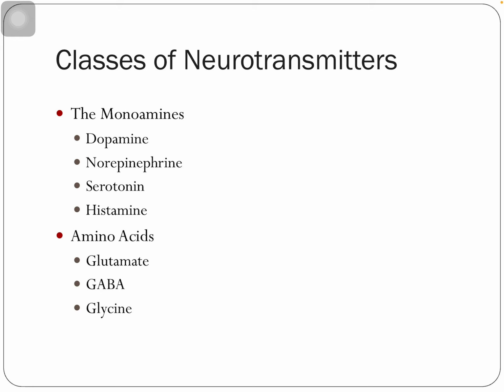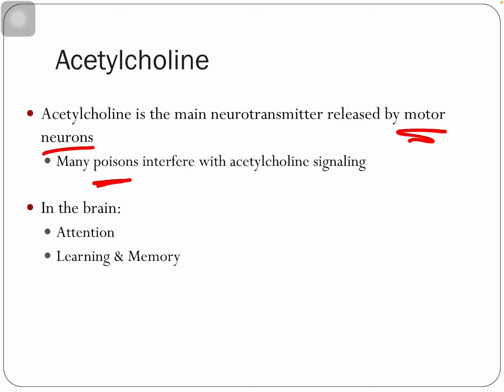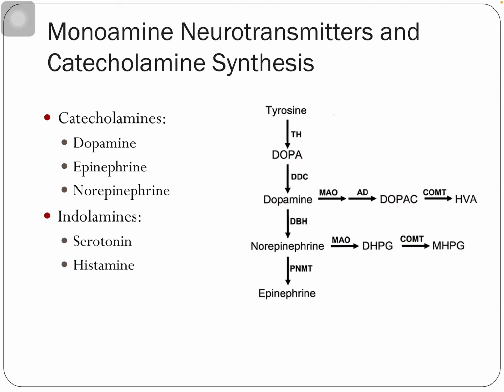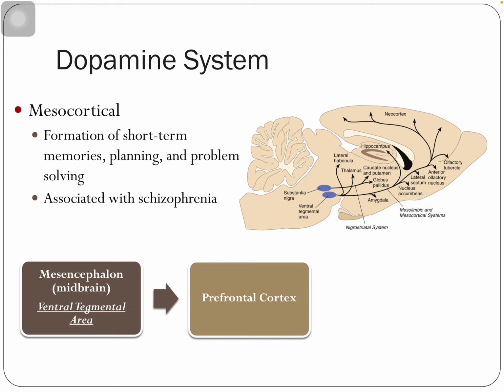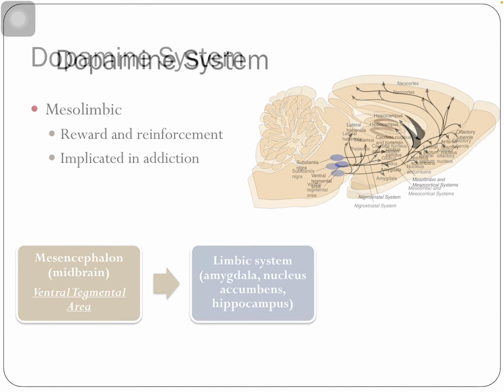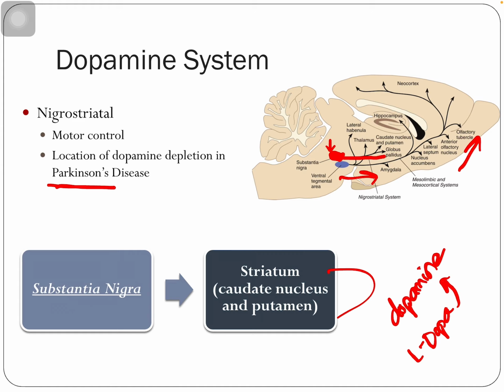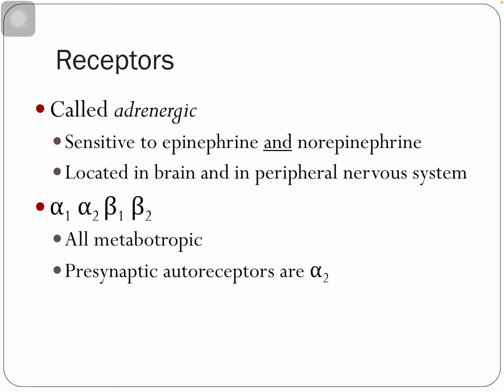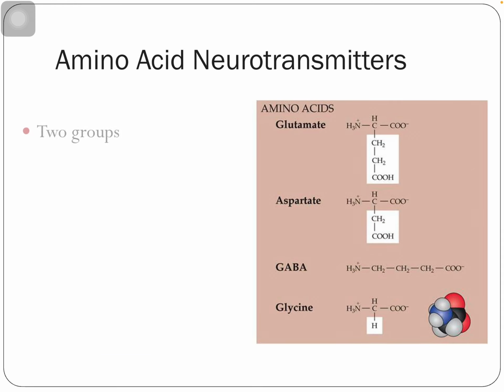Biopsychology: Chapter 4 Neurotransmitters and Receptors (Part 1)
This lecture covers majors categories of neurotransmitters (i.e., monoamines), receptor types, and projections in the brain.